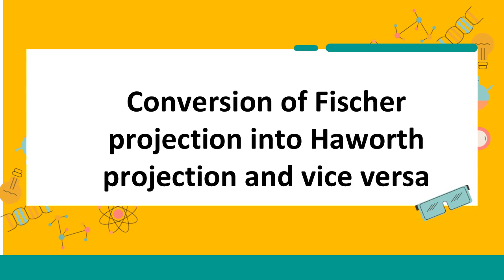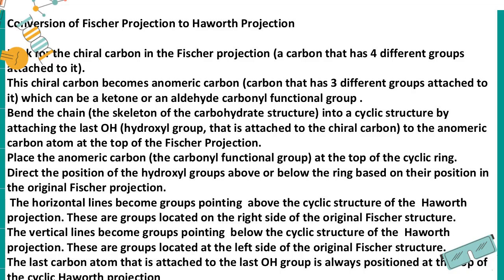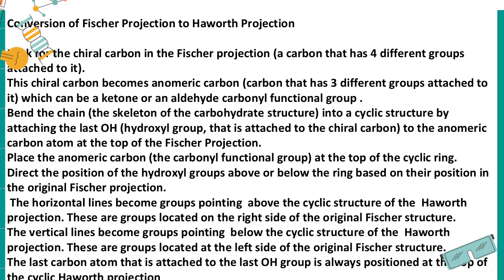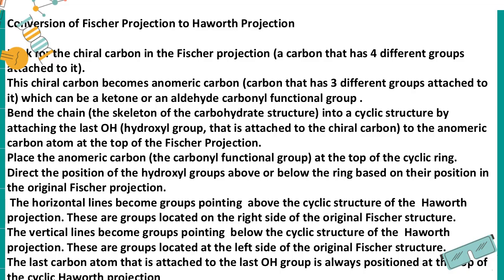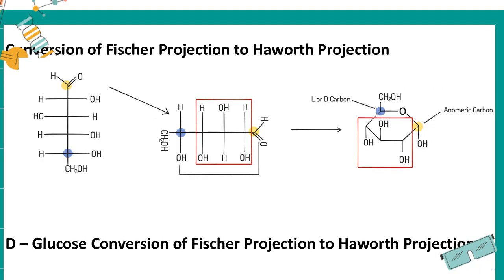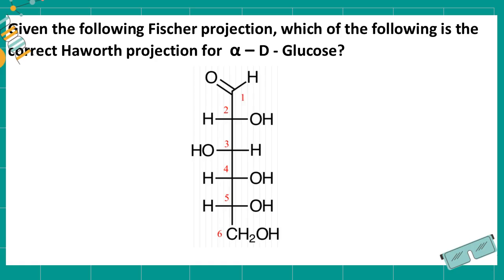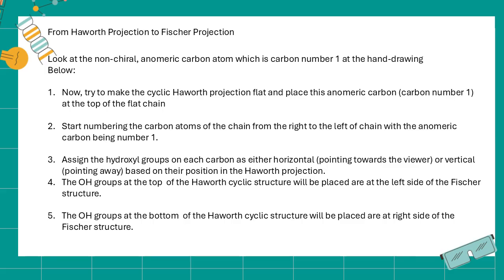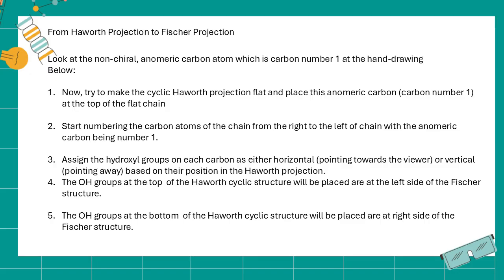Chapter 16 Carbohydrates video